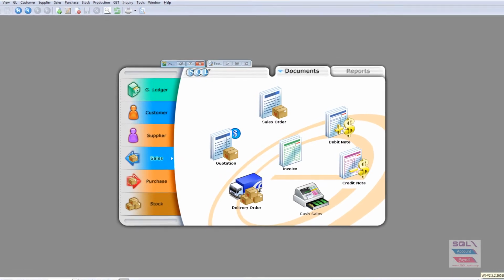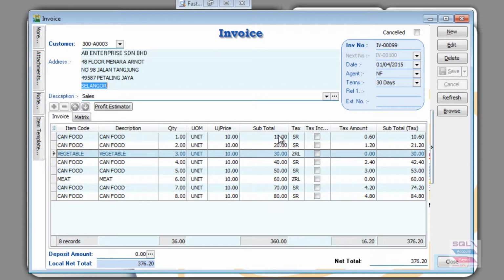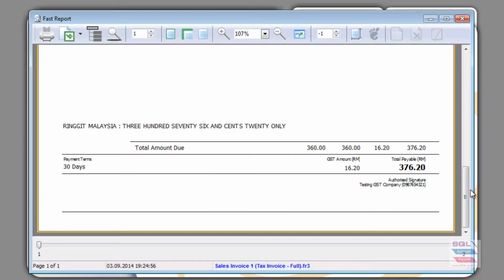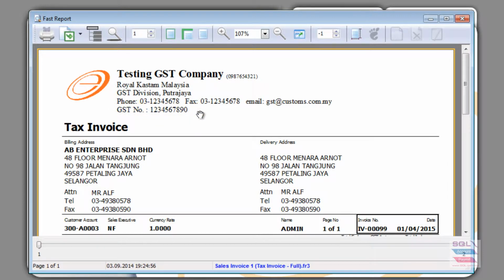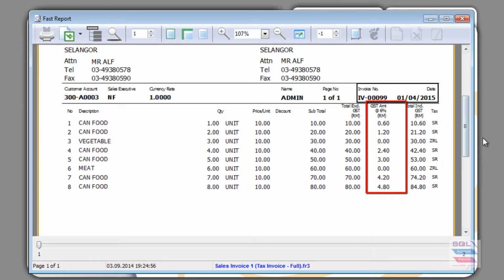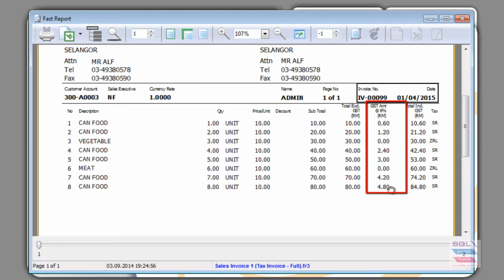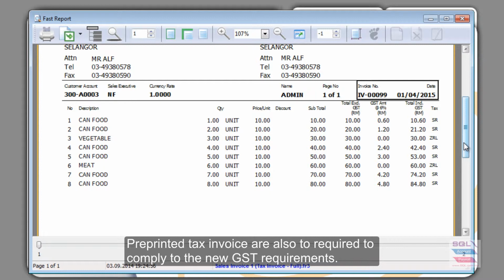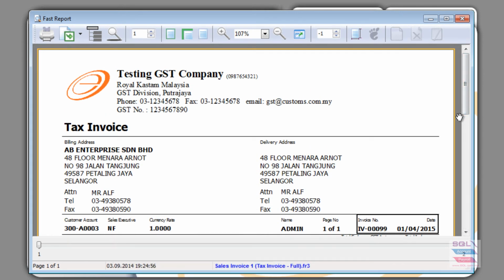GST 05- Invoice GST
Invoice GST